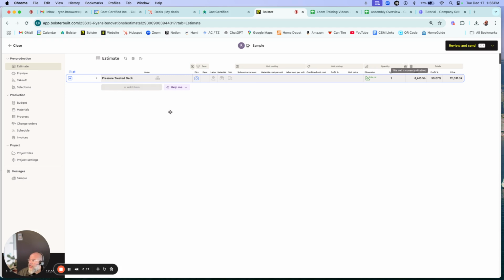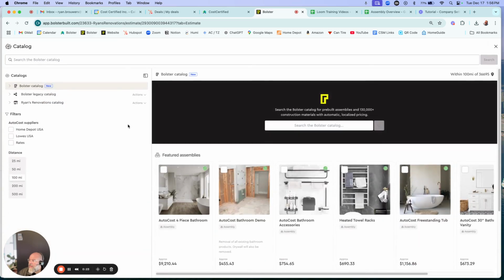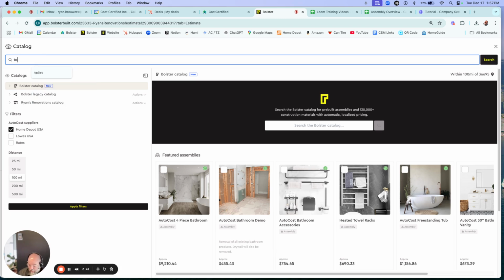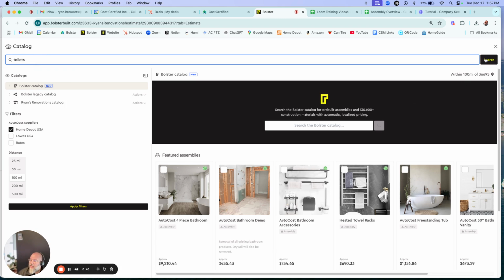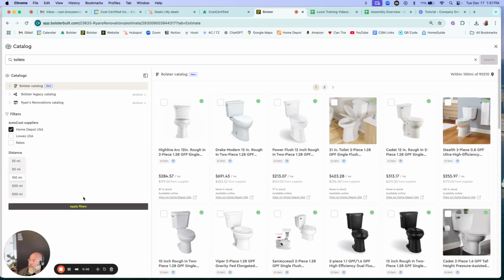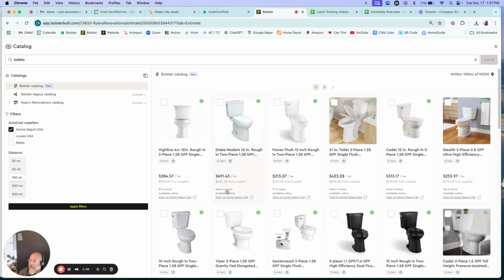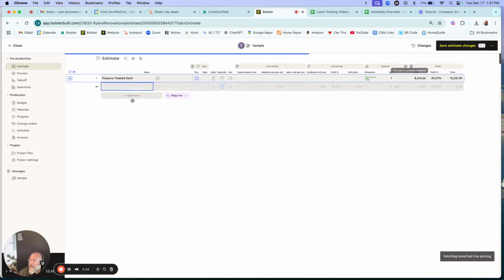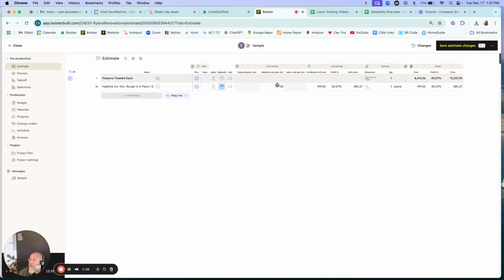Adding items from the AutoCost library - Items & Assemblies - Bolster academy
In this video, Ryan shows you how to add items from the AutoCost library.